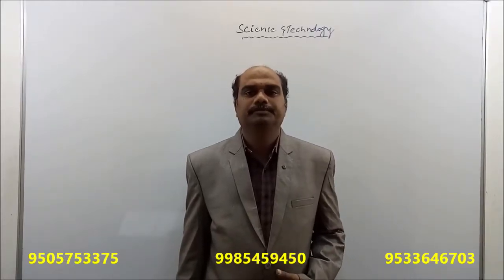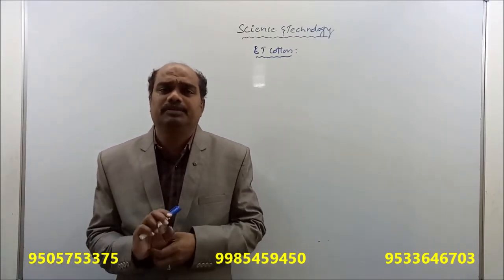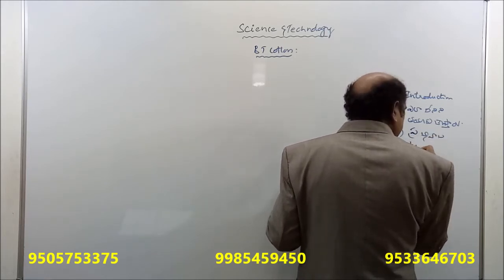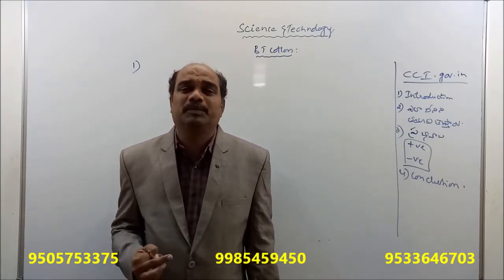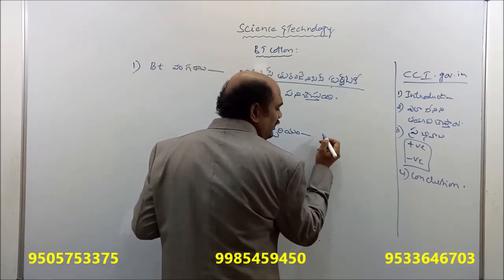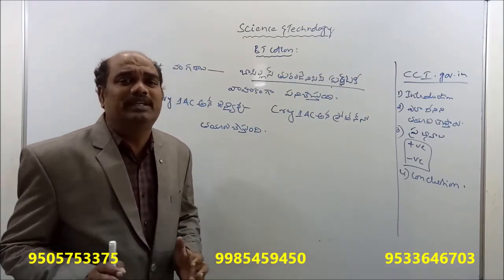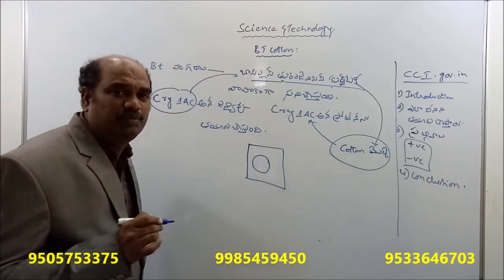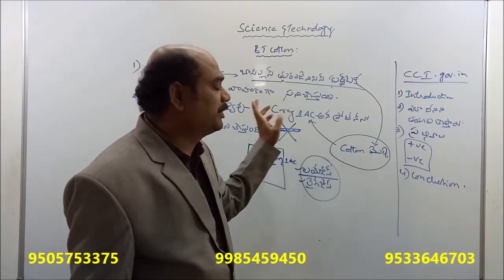APPSC/TSPSC GROUP-1|SCIENCE & TECHNOLOGY| ORGANISMS BT Cotton & Golden Rice